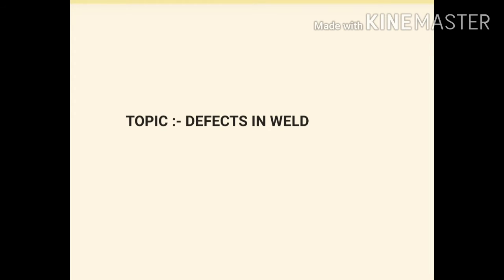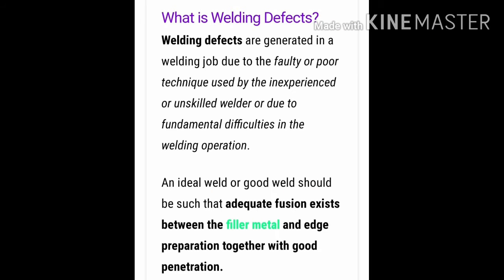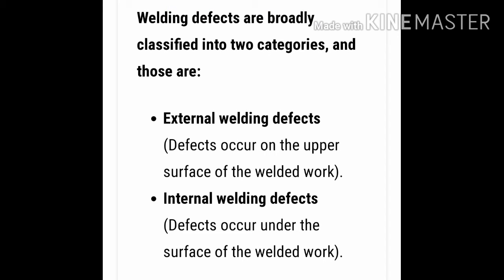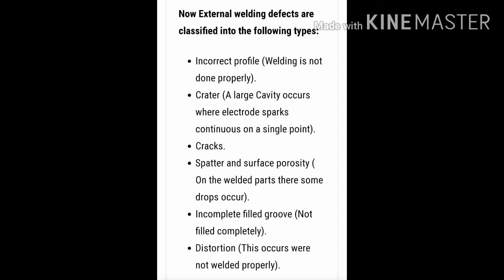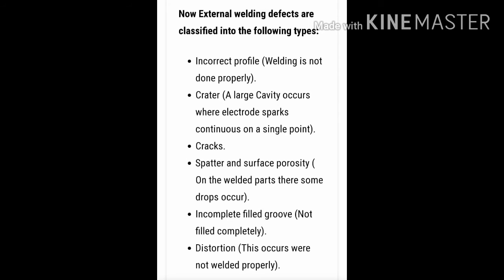WELDING DEFECTS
By Mohammad_Rahamatullah